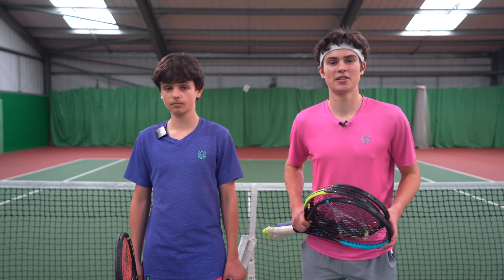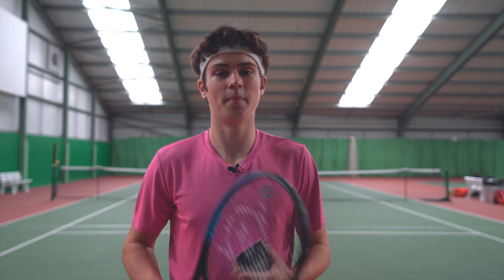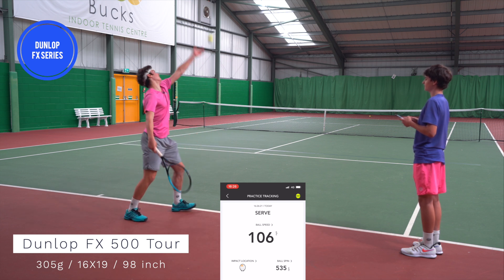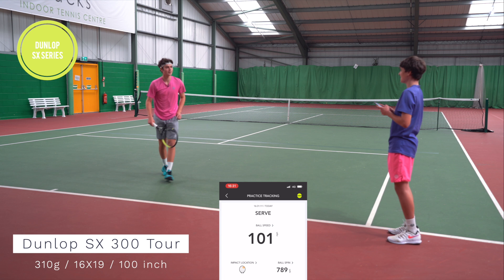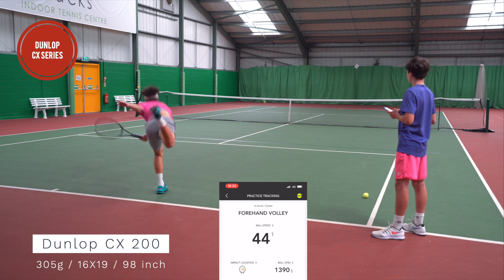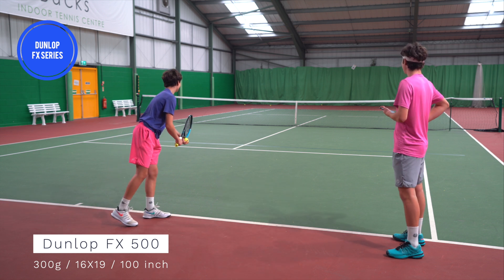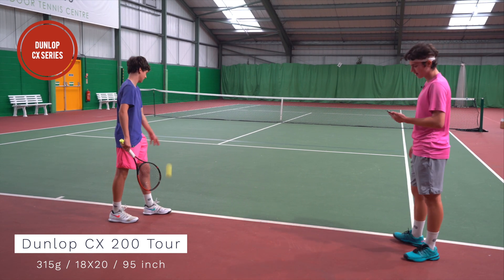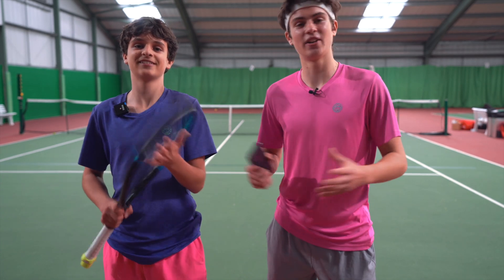What a 106+ mph serve with Dunlop rackets looks like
Can we serve 100+ mph with the new Dunlop rackets?
This video was filmed before the GB Lockdown 2.0 started!

In the next videos we will test the Dunlop CX,FX and CX series in terms of spin potential, consistency scores as well as serve power.